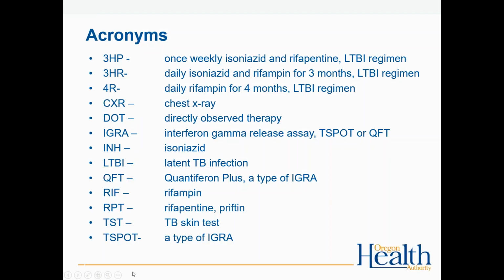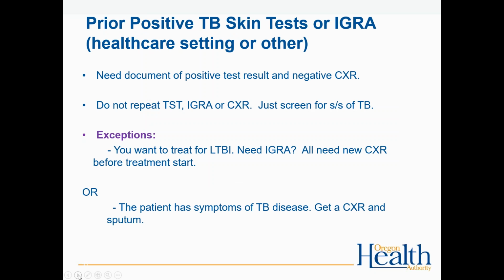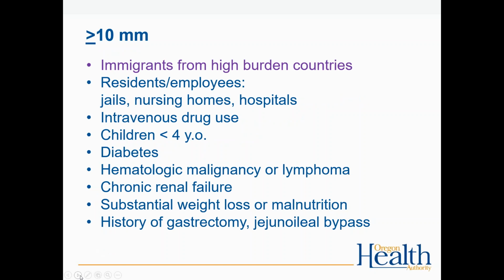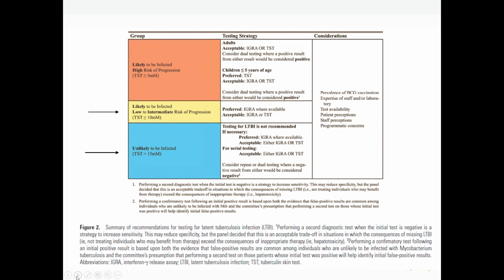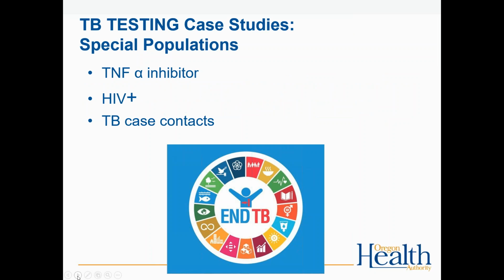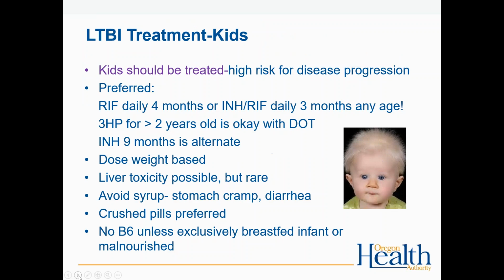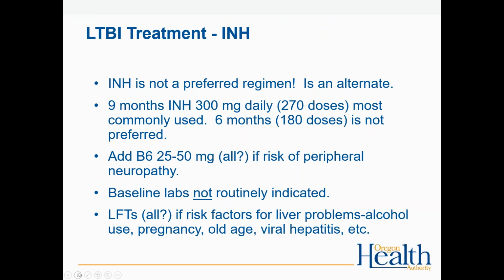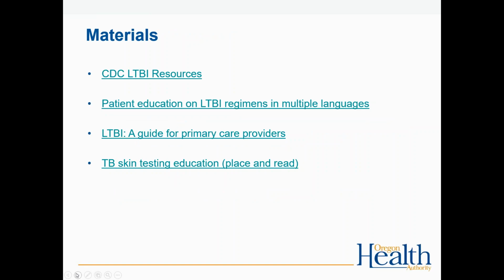World TB Day, Latent Tuberculosis Infection Diagnosis Treatment